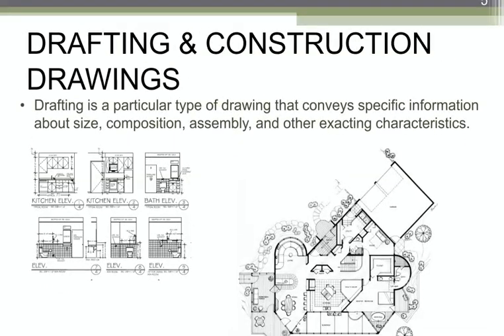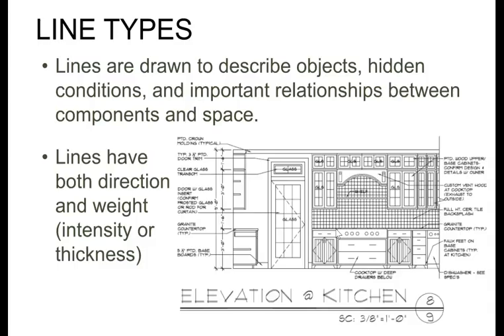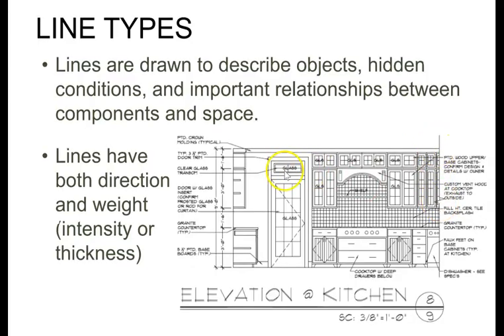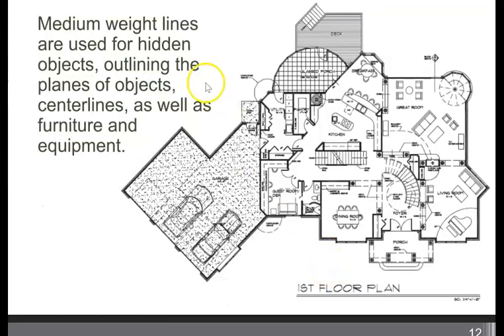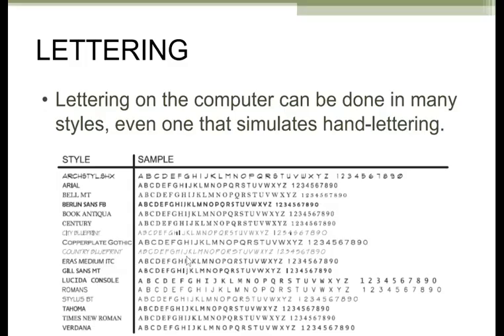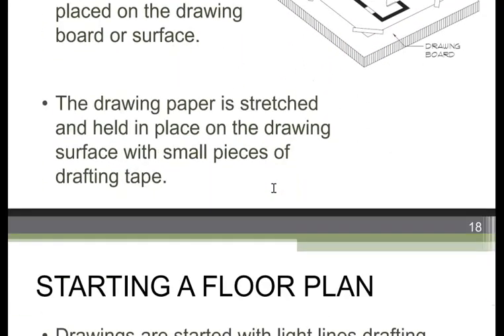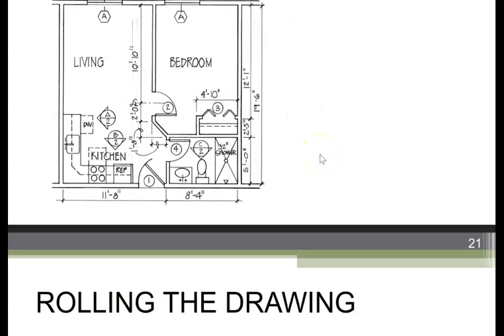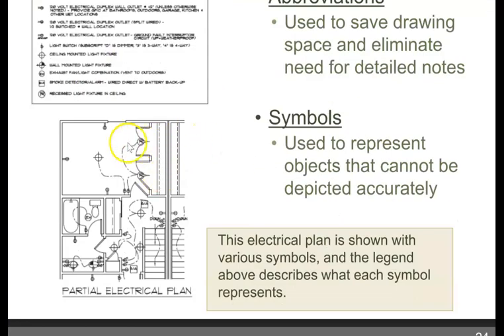Chapter 3 Drawing & Drafting Fundamental : Lettering, Line Types, Sketches & Drawings #14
This video covers CH 3 Drawing and Drafting Fundamentals.